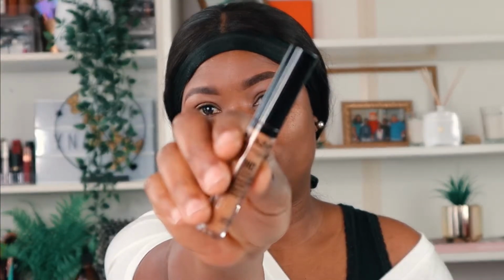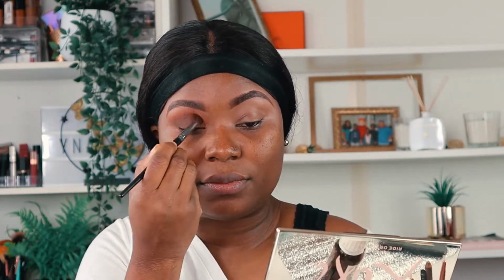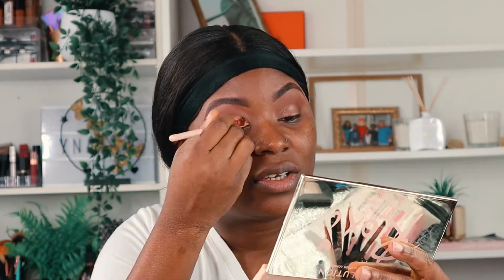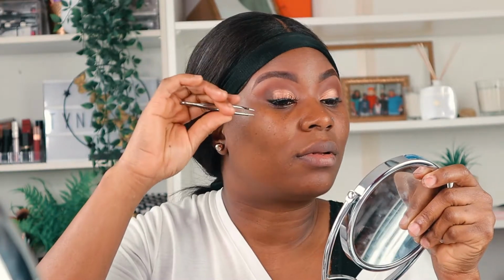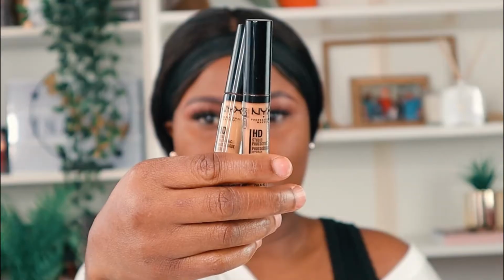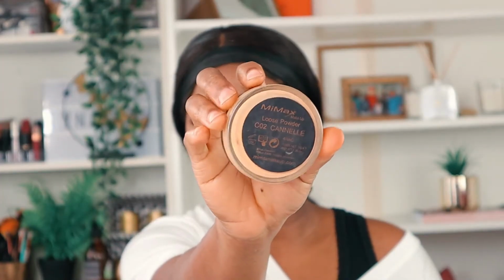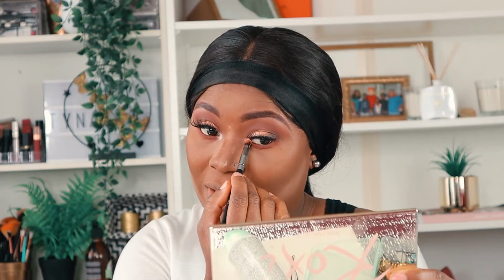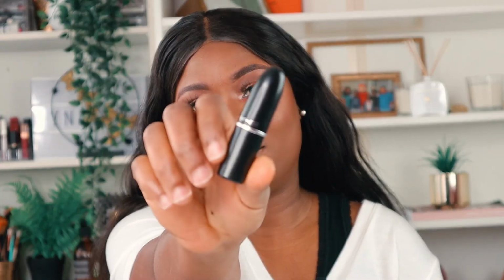GET GLAM UP FOR VALENTINE | COLLABORATION VIDEO | TYNAFEY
Hey everyone,
The year is just getting better, today is something different and also amazing, so is another collaboration video and this time am collaborating with these amazing ladies, I have their links down below. Todays video is a valentine inspired look, since is the season of love we decided to create something new.

camera I used is CANON M50

EDITING SOFTWARE IS FILMORA